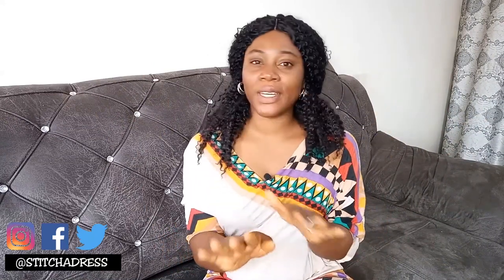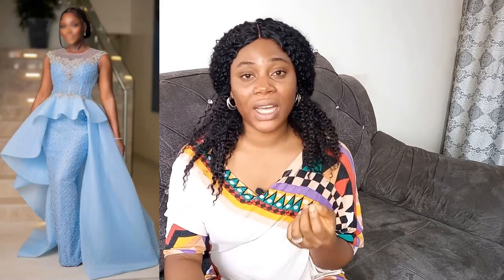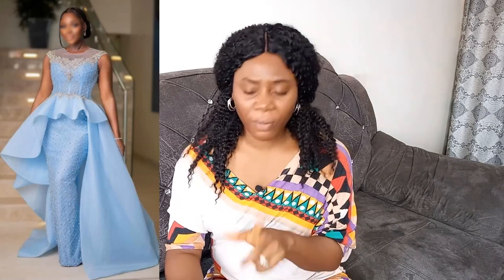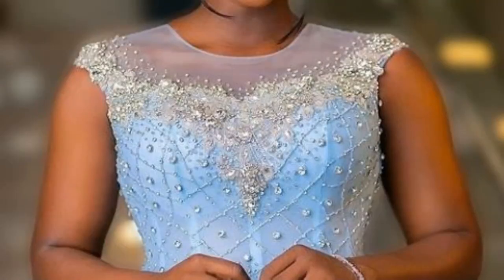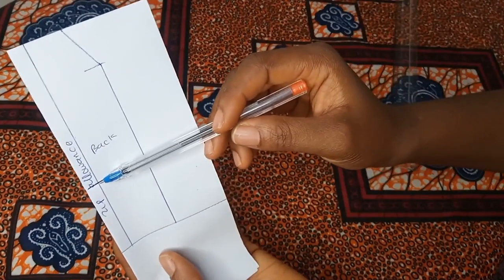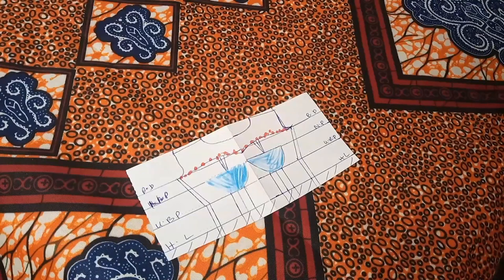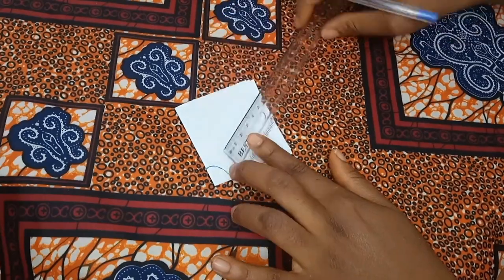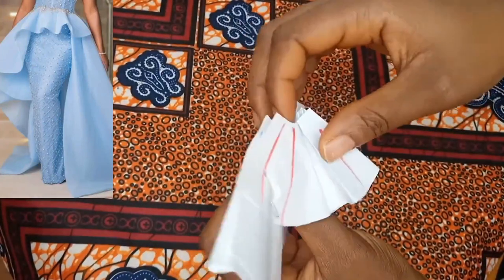Asymmetric Peplum Bustier Dress Style Analysis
In this video I showed how to cut and sew this bustier blouse with asymmetric peplum and how to sew the skirt. I also shared exact measurement you should work with when you want to sew yours

MUSIC
Youtube Music Studio